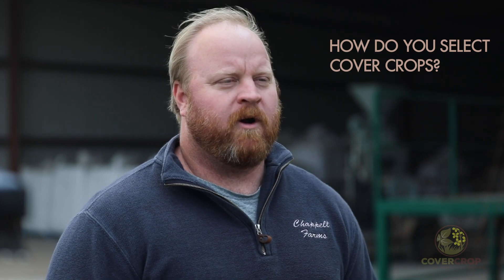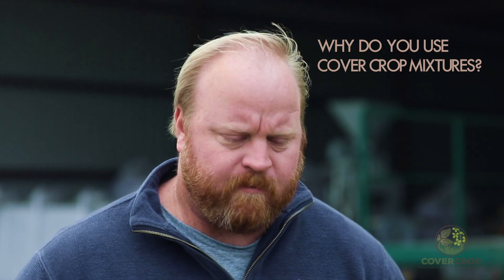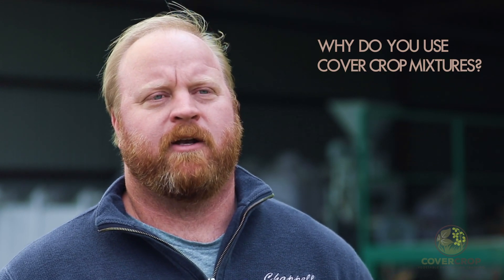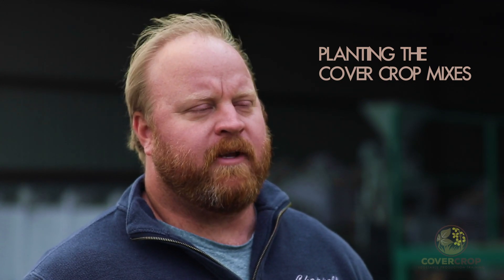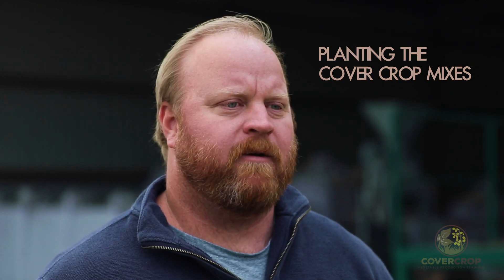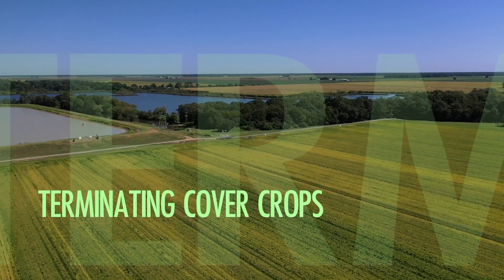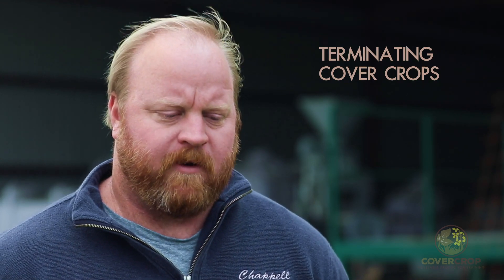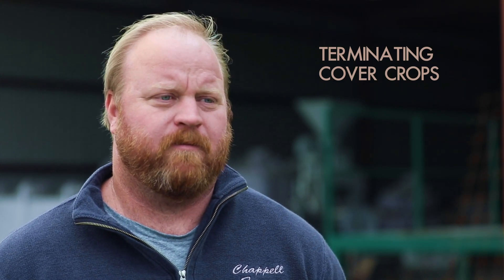Adam Chappell-The How of Cover Crops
Local Arkansas grower Adam Chappell of Chappell Farm in Cotton Plant, Arkansas explains his processes of implementing cover crops on his farm!

for more cover crop resources!